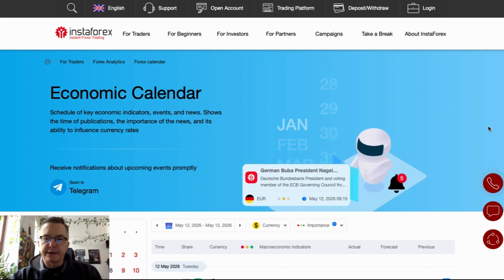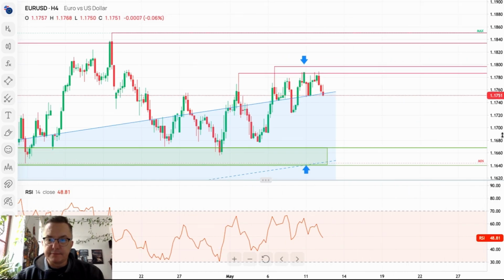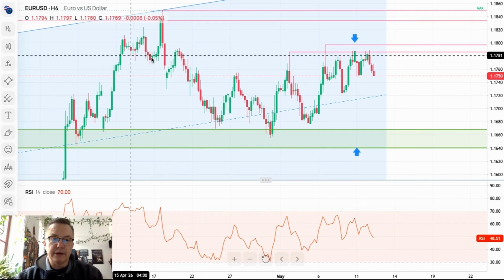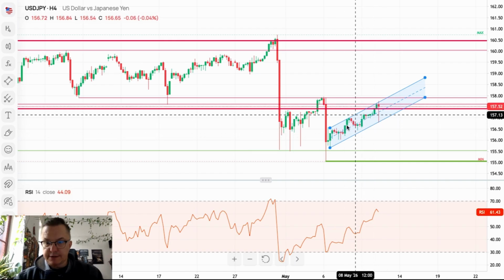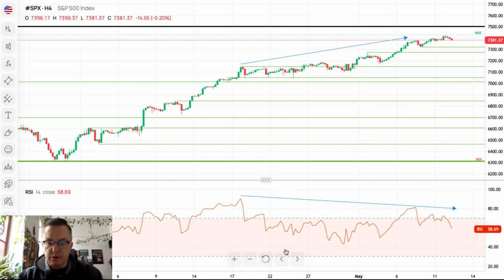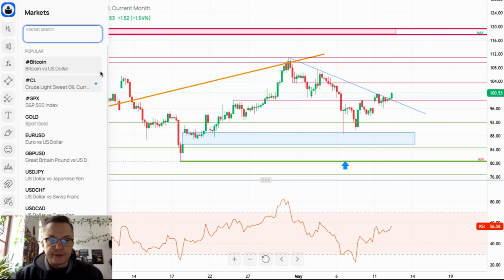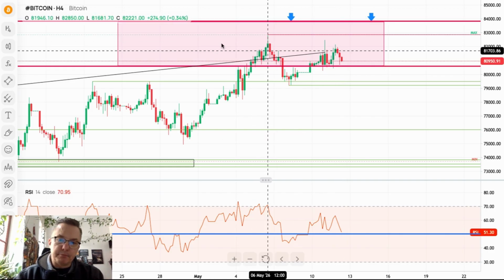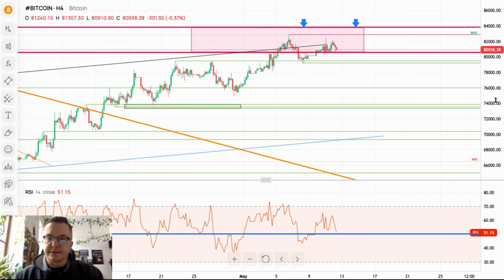Forex forecast 13/05/2026: EUR/USD, USD/JPY, GBP/USD, SP500, Oil and Bitcoin